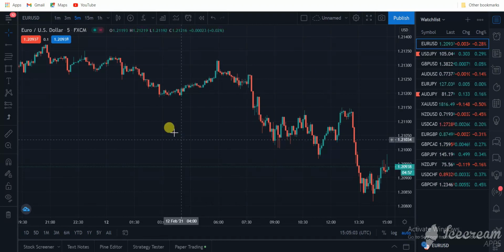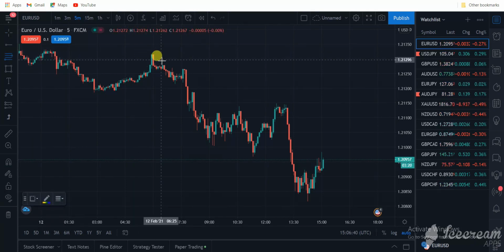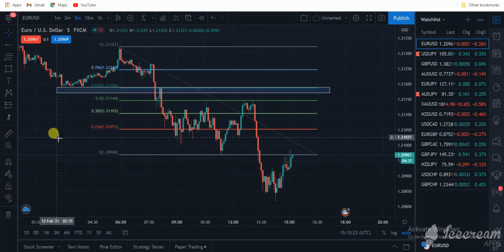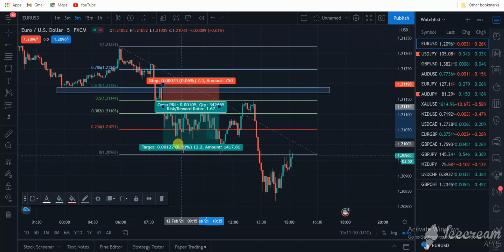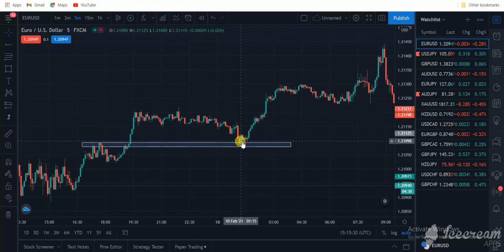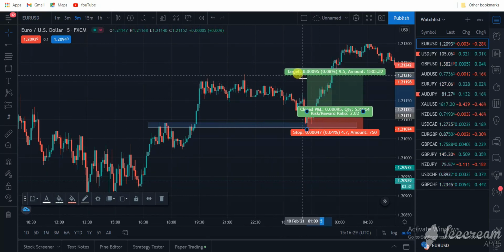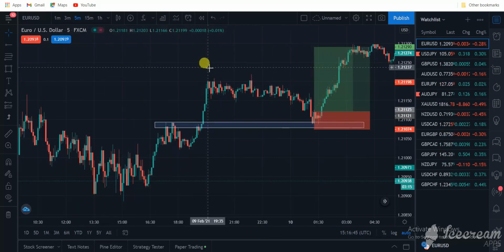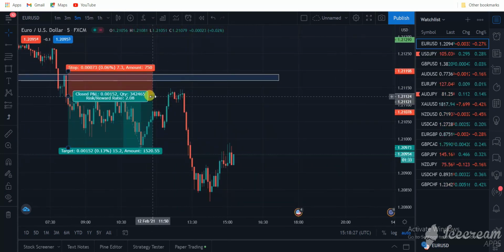EASIEST PRICE ACTION Forex Scalping Strategy With 90% WIN RATE 💰💰| To Make $100/DAY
In This Video I Will Be EXPOSING The EASIEST Price Action Forex Scalping Strategy With An INSANE 90% WIN RATE 💰💰 $100/DAY FOREX SCALPING STRATEGY THAT WILL MAKE YOU RICH 💰💰 as a Beginner and You Can use This Strategy To Grow A Small Account In FOREX Trading FAST.

 This Video Will be an In-depth Forex Trading tutorial video but with a twist. EASIEST Price Action Forex Scalping Strategy With An INSANE 90% WIN RATE | To Make $100/DAY 💰💰 (GROW A SMALL FOREX ACCOUNT FAST). Forex Trading Strategy To Grow $100 To $2,000 In 3 Days. Forex Trading is a great way to make money online in 2021. I hope you enjoy!

Price action describes the characteristics of a security's price movements. ... In simple terms, price action is a trading technique that allows a trader to read the market and make subjective trading decisions based on the recent and actual price movements, rather than relying solely on technical indicators.
Technical analysis is the study of historical price action in order to identify patterns and determine probabilities of future movements in the market through the use of technical studies, indicators, and other analysis tools. Technical analysis boils down to two things: identifying trend.
▻ Hello Everyone my name is XO (iamXO) - Get ready for all the future content coming! 🔥 If you’re new here be sure to subscribe so you don’t miss any future bangers 🚨 there’s nothing in this world I love more than all of you Guys ❤️, so make sure you join the best family on YouTube!
⚠️Please Note: Only Click Links From My Description And Not From The Comment Section.⚠️
✔ BEST Trading Platform - (Where I Analyze My Trades)